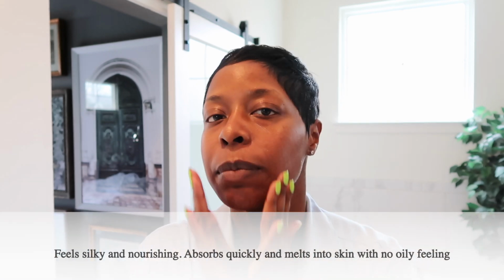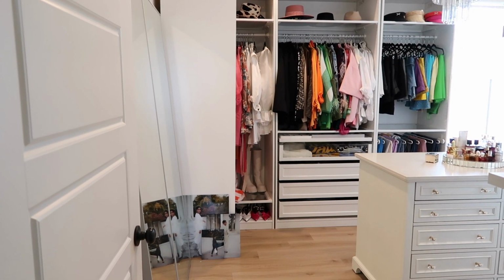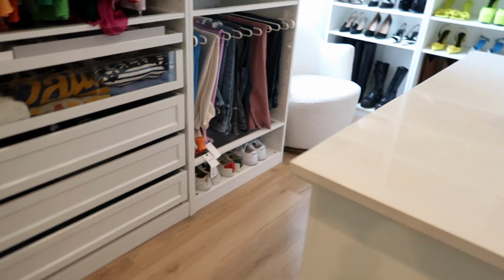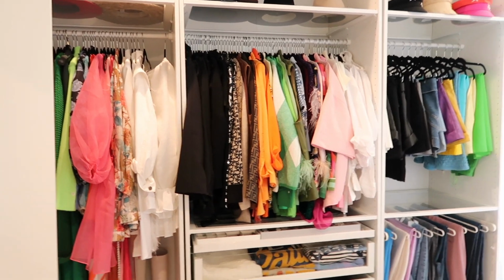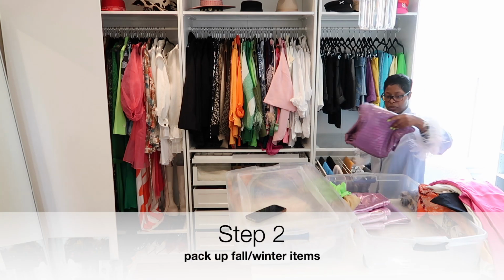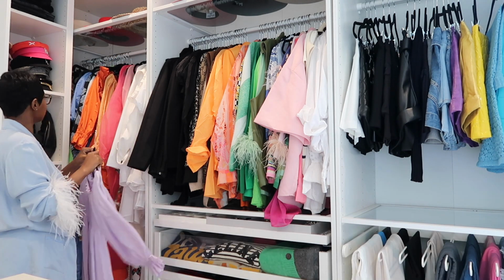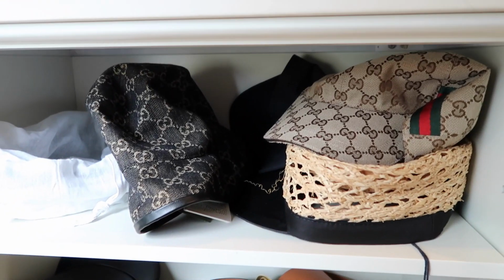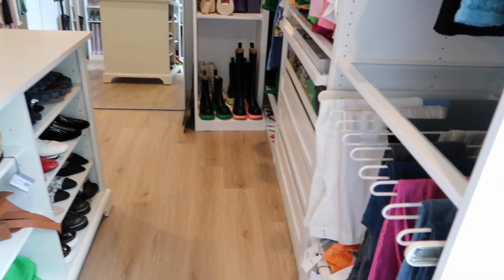SPRING CLOSET REFRESH | Closet Organization 2022 | HIGHLOWLUXXE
Hey Queens✨!

So today I’m doing a mini vlog on my spring closet refresh! Every spring and fall, I swap out my closet to get ready for the season. I’ve also been getting lots of questions about my skincare routine, so I’m also showing a bit of my morning skin regime using one of my favorite Estée Lauder products!

MORNING SKIN CARE ROUTINE PRODUCTS:
-Estée Lauder Revitalizing Supreme+ Moisturizer
-Dynamic Skin Recovery SPF50

WHAT I’M WEARING:
-Cornflower Party Pajama Set
-Party Pajama Set (light green)
-Feather-trimmed crepe de chine pajama set (dark green)
-Lilac Party feather-trimmed crepe de chine pajama set (lilac)
-Black Tie feather-trimmed crepe de chine pajama set (black)
-Feather-Trim Pajama Set (white)
-Feather-Trim Gingham Pajama Set (light pink)